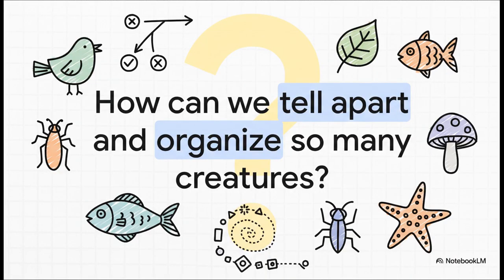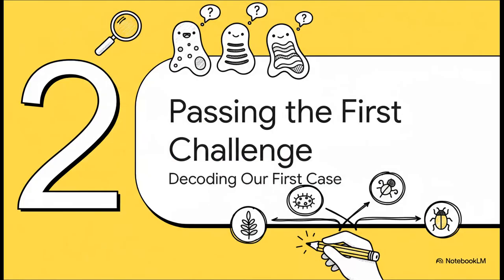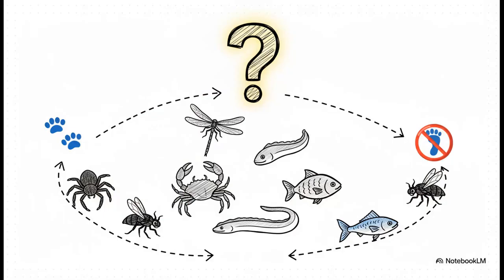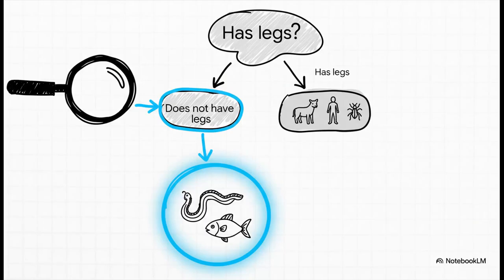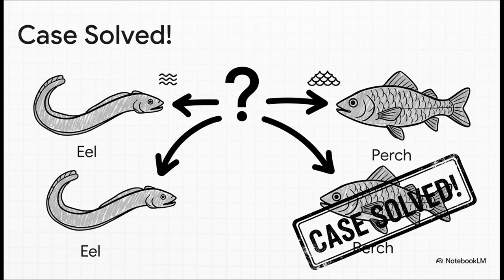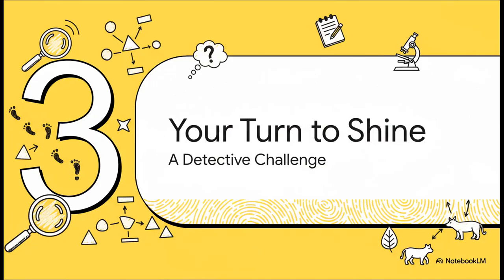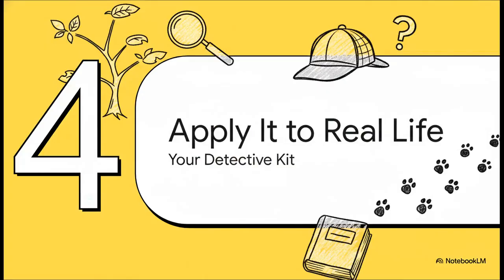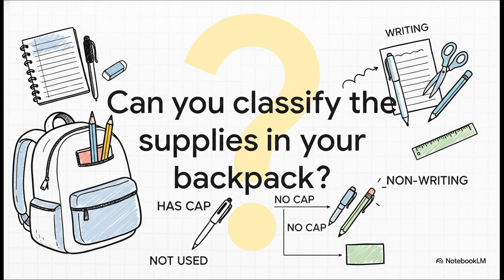Bài 26. KHTN6. Khóa lưỡng phân (Dichotomous Key Toolkit)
KHO KIẾN THỨC PHỔ THÔNG là kênh chuyên tóm tắt bài học theo chương trình sách giáo khoa dành cho HS phổ thông, đảm bảo HỌC NHANH – HIỂU SÂU – NHỚ LÂU. Kênh cung cấp các video ngắn, súc tích, bám sát nội dung SGK của tất cả các môn học: Toán, Ngữ văn, Vật lí, Hóa học, Sinh học, Lịch sử, Địa lí, Khoa học Tự Nhiên, công nghệ, Giáo dục công dân, Tiếng Anh, … một cách đơn giản, dễ nhớ và gần gũi, gắn với đời sống hàng ngày. Kiến thức không còn khô khan mà trở nên sinh động, dễ hiểu, thú vị thông qua những câu chuyện, hình ảnh minh họa, sơ đồ tóm tắt, ví dụ thực tế và cách diễn đạt gần gũi.
📚 Mỗi video giúp HS:
• Nắm nhanh kiến thức trọng tâm
• Hiểu rõ bản chất vấn đề
• Ghi nhớ lâu và vận dụng hiệu quả
• Ôn tập nhanh trước khi kiểm tra
📚 Nội dung được thiết kế:
• Chuẩn chương trình SGK
• Cô đọng – dễ hiểu – dễ ghi nhớ
• Phù hợp học sinh phổ thông
• Hỗ trợ ôn tập, củng cố và hệ thống kiến thức
🎯 Kênh đặc biệt phù hợp cho HS:
• Ôn tập nhanh trước giờ học
• Hệ thống lại kiến thức